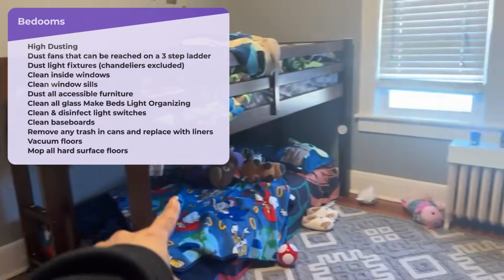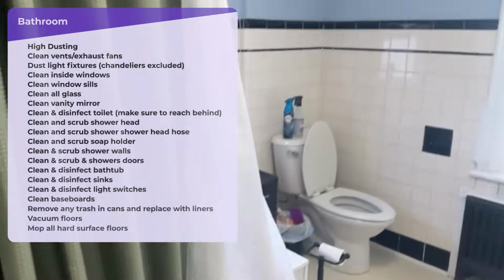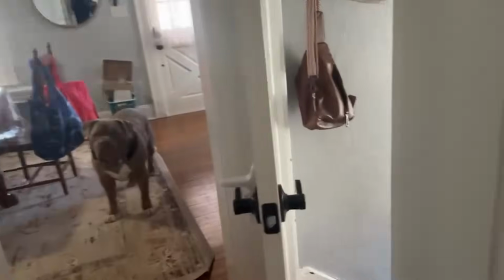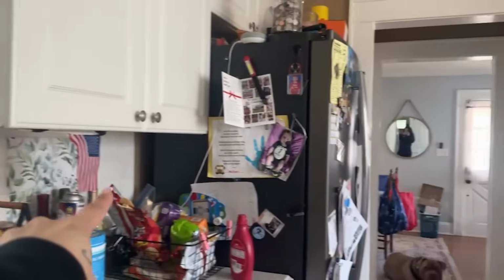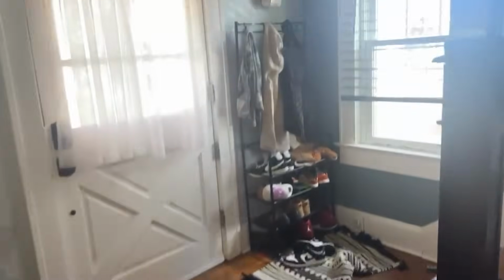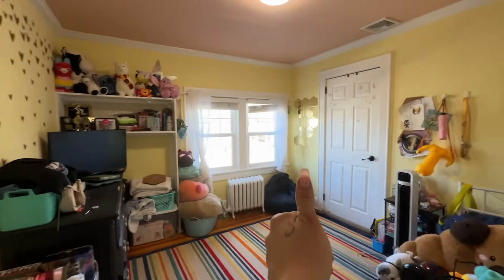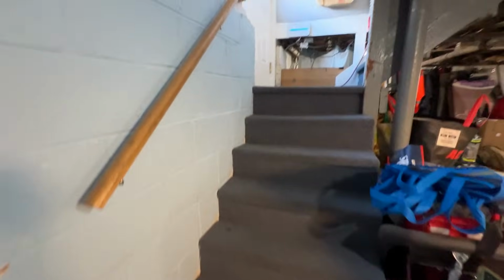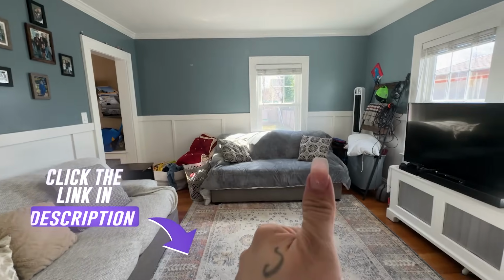How To Deep Clean A Home Step By Step : Checklist Included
Ready to grow your cleaning biz like a CEO? 🚀 Join my CEO Success Circle for just $47/month! 💼 Get weekly coaching, courses, calculators, templates & insider strategies 🔥

HEPPA Pro Team Vacuum:

✅ Receive ongoing mentoring support
✅ Access paperwork to streamline your business
✅ Utilize a bidding calculator for better job quotes
✅ Join our supportive community
✅ Schedule a one-hour consultation call
✅ Get free resources to elevate your business
✅ Receive assistance in building a website

Hey, cleaning family! 👋✨

Are you ready to transform your cleaning routine? In today’s video, I’m walking you through the ultimate step-by-step guide on how to properly clean your home from top to bottom! 🧽🔥 I’ll show you exactly where to start, how to clean like a pro, and the best techniques to make your home shine! Whether you're just starting out or looking for new tricks, you’ll find valuable tips to take your cleaning game to the next level! 🌟

I’m sharing my favorite cleaning hacks that will save you time, energy, and leave every room looking spotless. From top-to-bottom cleaning methods to pro tips for staying organized, this video has it all! You don’t want to miss out on these insider secrets that will make your home feel fresher than ever! 😍💪

Grab your cleaning supplies and let's dive into this exciting cleaning adventure together! 💯

📅 Reserva una consulta gratuita
✅ Recibe apoyo continuo de mentoría
✅ Utiliza una calculadora de ofertas para mejores cotizaciones
✅ Únete a nuestra comunidad de apoyo
✅ Programa una llamada de consulta de una hora
✅ Obtén recursos gratuitos para elevar tu negocio
✅ Recibe ayuda para construir un sitio web

¡Hola, familia de limpieza! 👋✨

¿Están listos para transformar su rutina de limpieza? ¡En el video de hoy, les voy a mostrar una guía paso a paso sobre cómo limpiar correctamente su hogar de arriba a abajo! 🧽

🔥 Les mostraré exactamente por dónde comenzar, cómo limpiar como un profesional y las mejores técnicas para hacer que su hogar brille. ¡Ya sea que recién estén comenzando o estén buscando nuevos trucos, encontrarán consejos valiosos para llevar su juego de limpieza al siguiente nivel! 🌟

Estoy compartiendo mis trucos de limpieza favoritos que les ahorrarán tiempo, energía y dejarán cada habitación impecable. Desde métodos de limpieza completos hasta consejos profesionales para mantenerse organizados, ¡este video lo tiene todo! ¡No se pueden perder estos secretos que harán que su hogar se sienta más fresco que nunca! 😍💪
¡Agarren sus productos de limpieza y vamos a sumergirnos en esta emocionante aventura de limpieza juntos! 💯